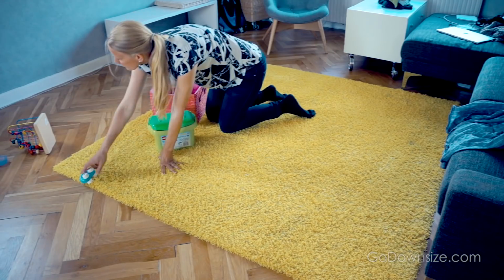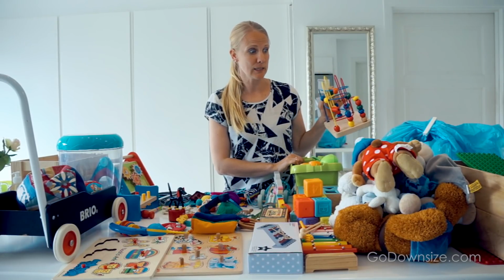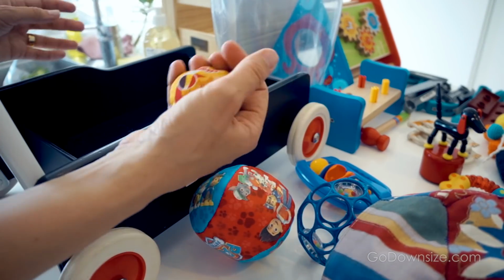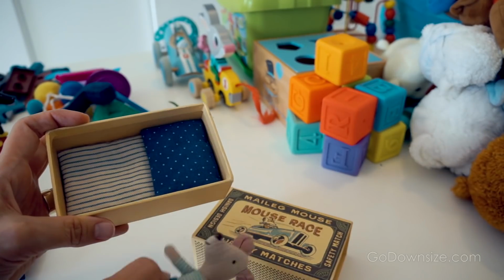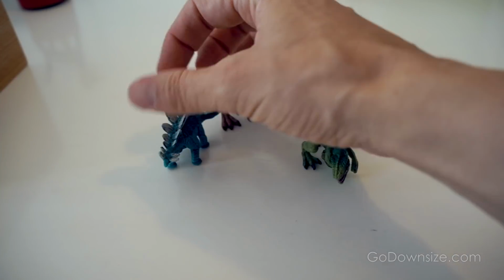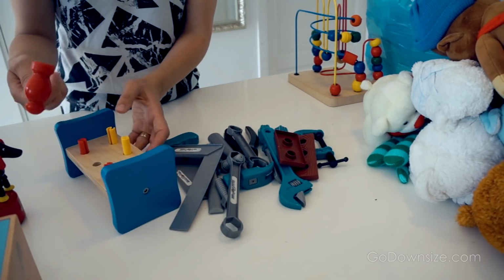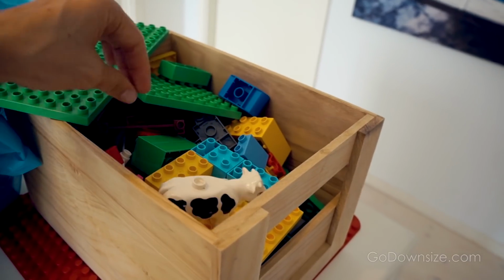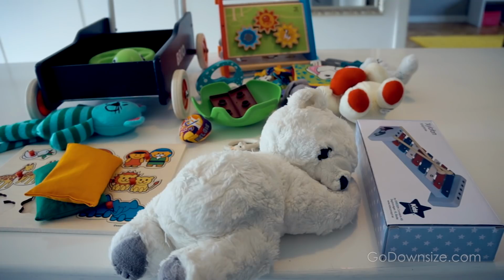Minimalism with Kids - Toy Declutter | Downsize to Simplify my life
As your baby grows older, and you go through birthdays, Christmasses etc, the amount of toys they have can really pile up! I've been feeling like Max's toys where everywhere in the house and taking SO much space, and that he had a lot of things laying around he didn't even play with anymore. So in this video, I'm going through Max's toys and seeing what he should keep and what we should donate. Even though it can be hard to get rid of certain items, downsizing baby items is important if you don't want baby things piling up in your house!

Camera gear used to film these videos:
Camera Sony
Boom mic:
Iphone 6se
GoPro Hero
Macbook Pro:

Light weight items we use for traveling:
Baby chair
Bugaboo Stroller
sun canopy
Travel bed/tent
Bath tub